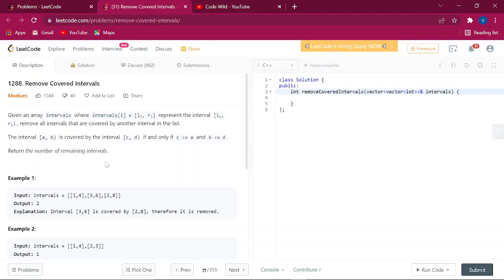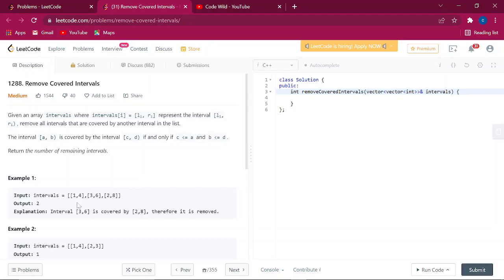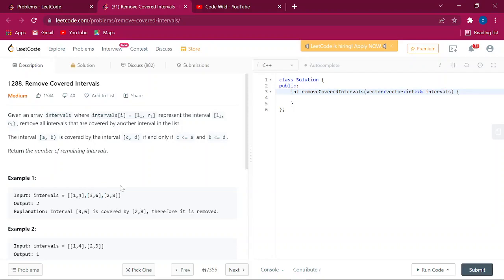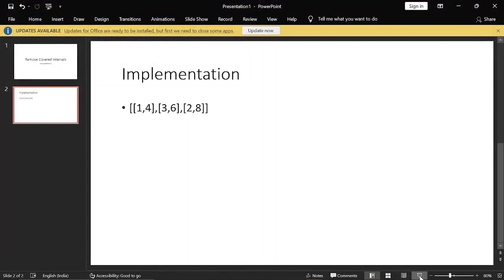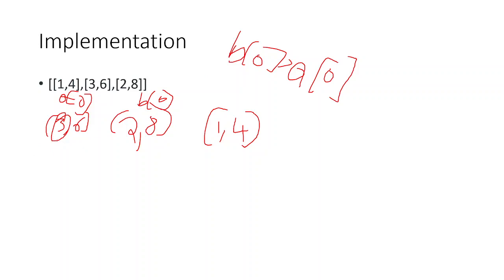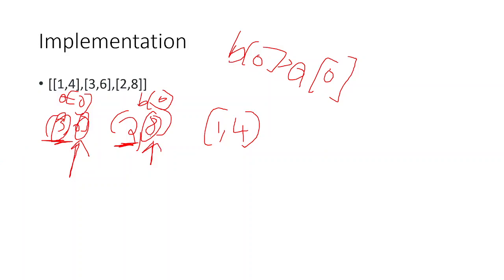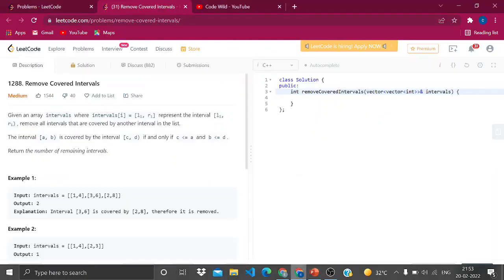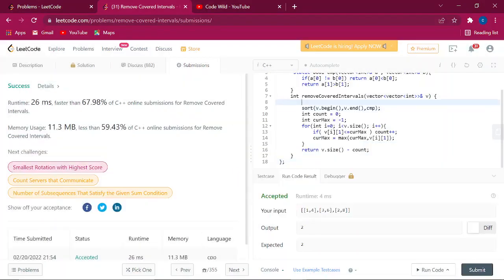Remove Covered Intervals|| DSA series || Code wild